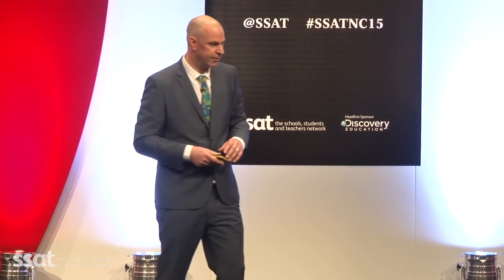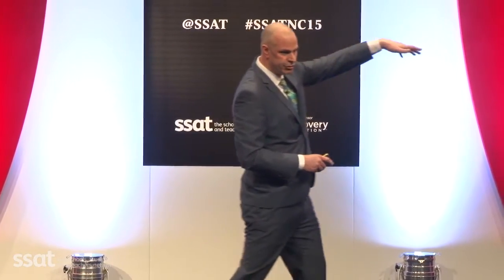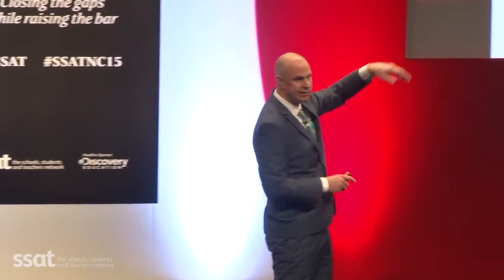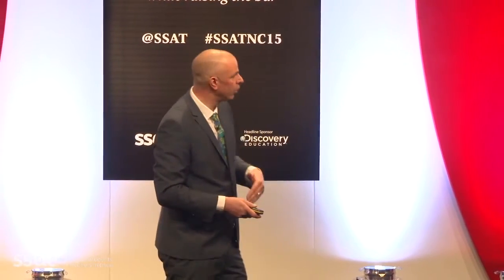How to Address the Marking Frenzy?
'Cutting Through The Waffle' keynote at the SSAT National Conference: Leading Learning.